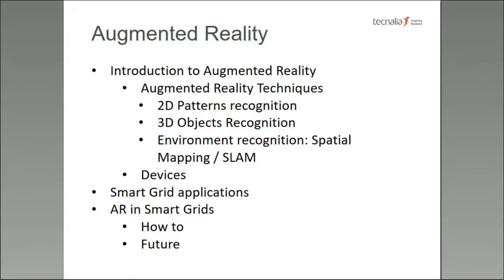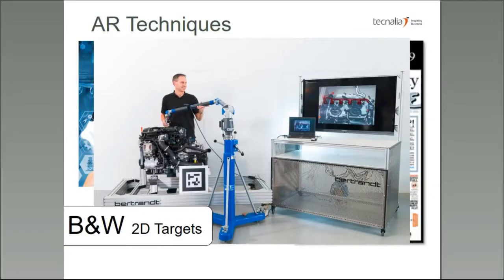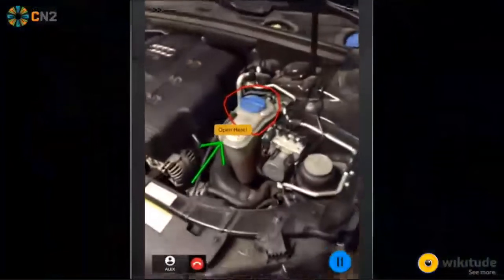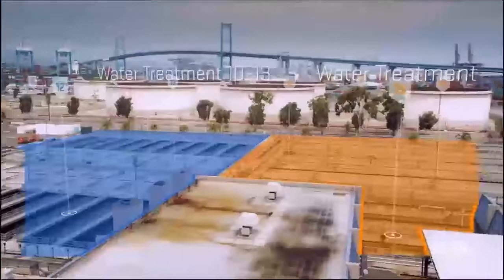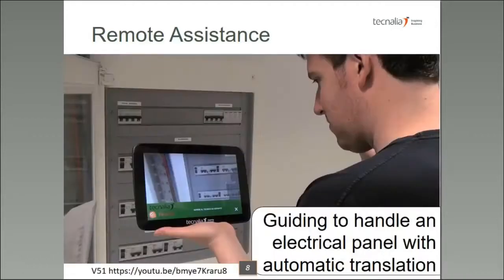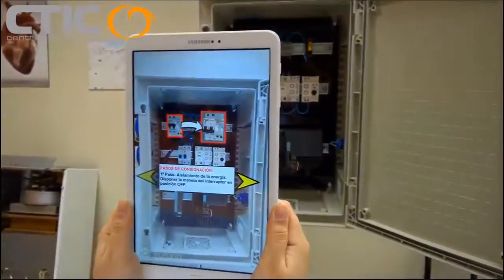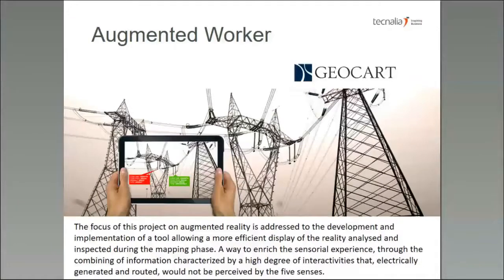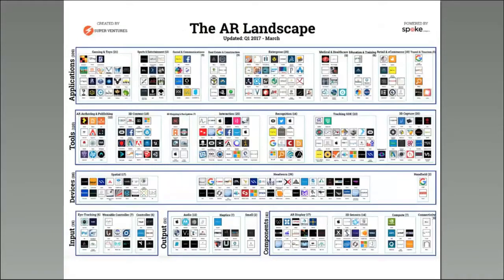[ISGAN] Augmented reality applications for Smart Grids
Augmented reality is gaining momentum not only in the entertainment sector but also in different industrial sectors.
Throughout this talk we will analyze different use cases in which augmented reality has served to reduce production costs, train employees, guide operators in assembly or maintenance work, and also provide new and intelligent interactive interfaces for process monitoring. We will show specific use cases related to Smart Grid, outlining the challenges and limitations of each case, providing new approaches to overcome them in order to maximize the benefits for the Smart Grid industry.